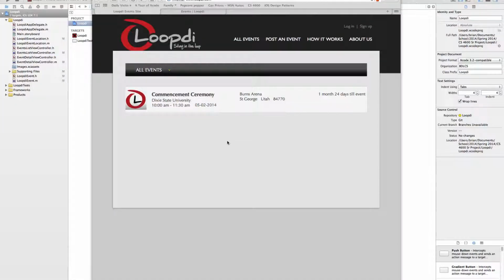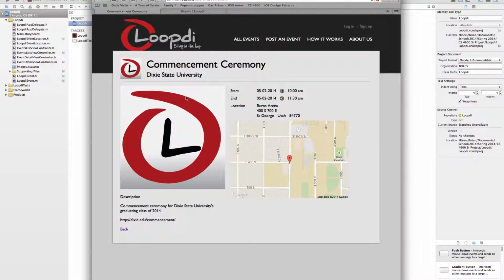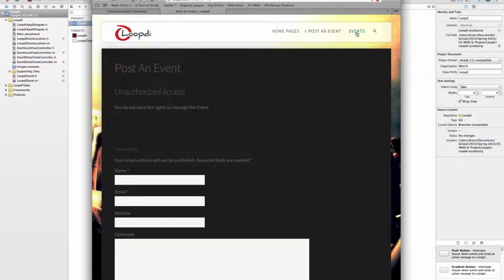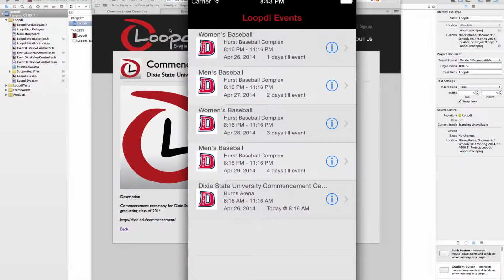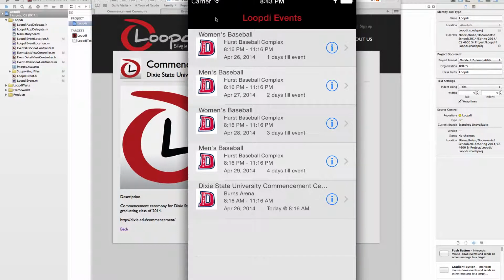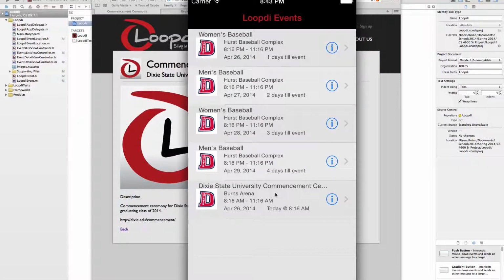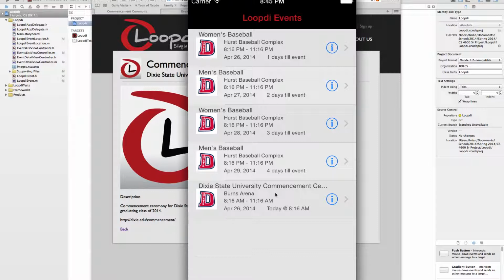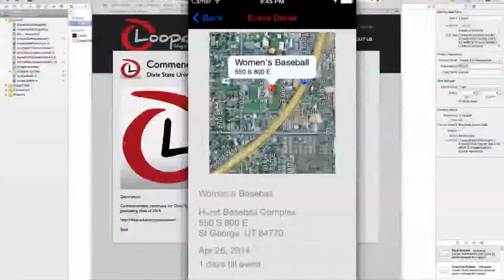BrianLawsonFinalPresentation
Brian Lawson's final presentation